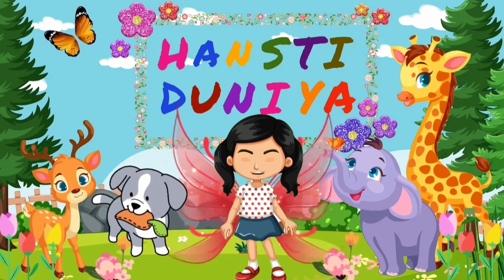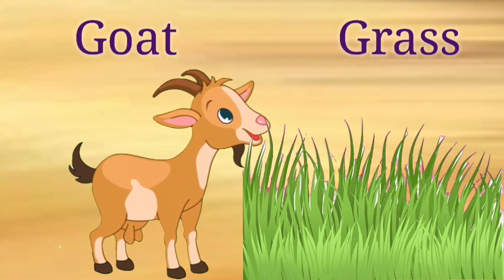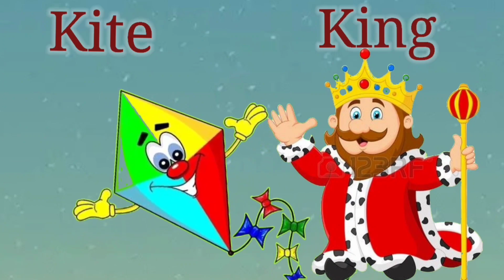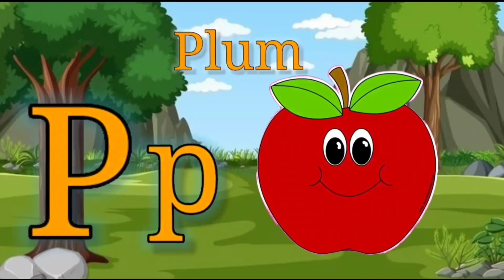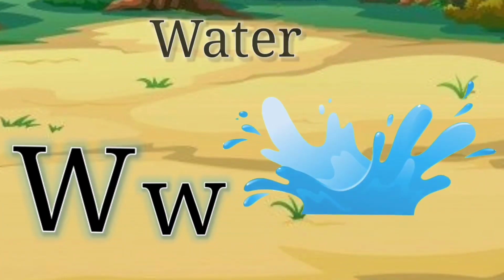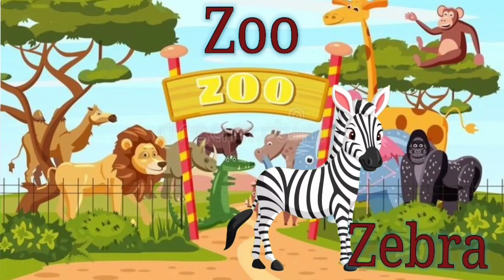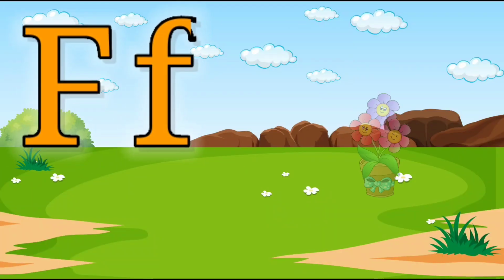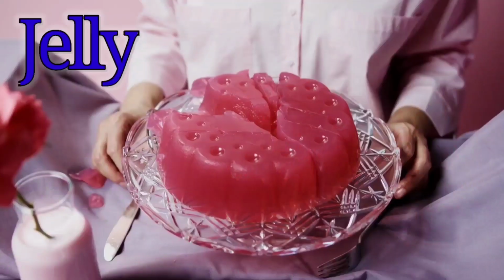Phonic Song with Two Words - A For Apple - ABC Alphabet Songs with Sounds for Children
@Hansti Duniya

ये रे ये रे पावसा | yere yere pausa tula deto paisa | Marathi Rhymes for kids | Hansti Duniya

नाच रे मोरा नाच | Nach re Mora nach | kid's life | Marathi Balgeet | Marathi Rhymes | Hansti Duniya